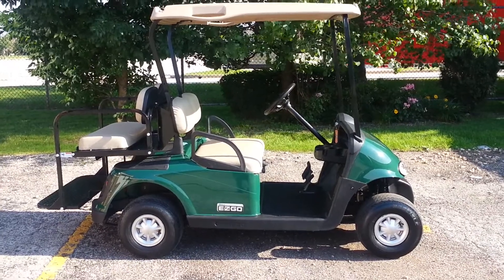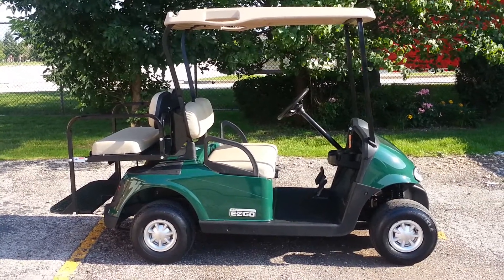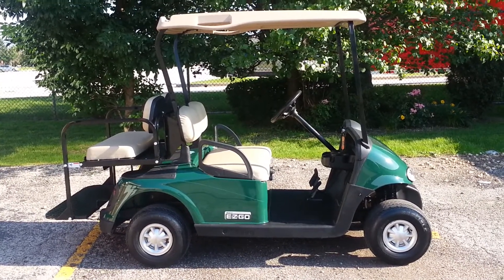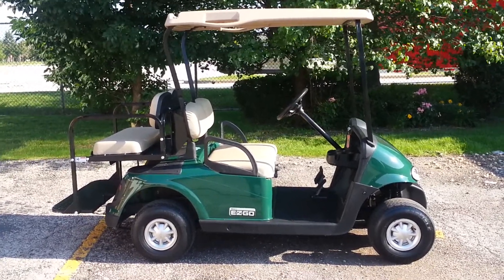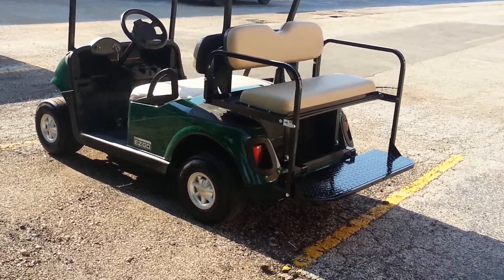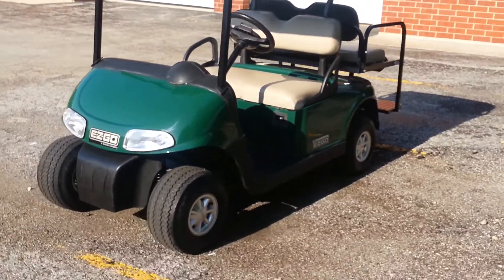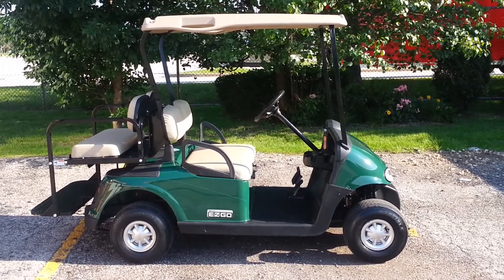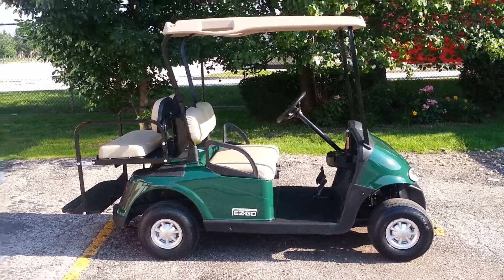GAS EZGO RXV with 13hp 400cc Kawasaki Engine, Rear Flip Seat & Lights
Cart Mart Plus, LLC
7637 West 100th Place

We only had 12 of these and this is one of the cleanest. The cart is a 2009 that came from Michigan. We've changed the air filter, fuel filter, spark plug, oil filter, oil, drive belt, and starter generator belt. the light kit and rear seat are brand new.

We've got others, but this is as plain and simple as we make them as we normally build lifted custom carts.

We'll have a video of this cart posted on YouTube shortly. You'll have to go to YouTube and search for us under Cart Mart Plus and if you do, you can take a look at the over 50 other videos that we have posted if you're bored.